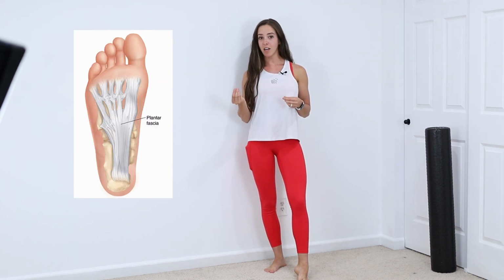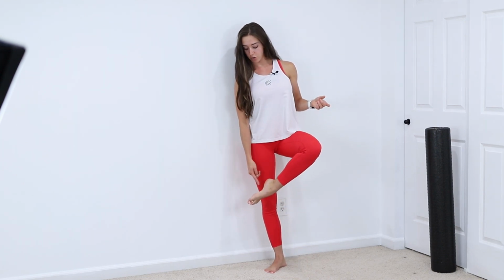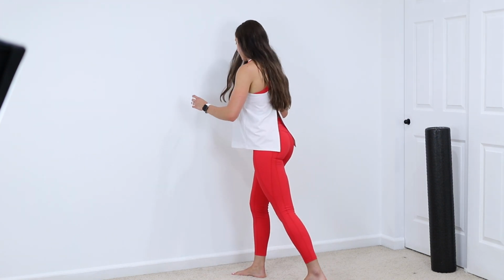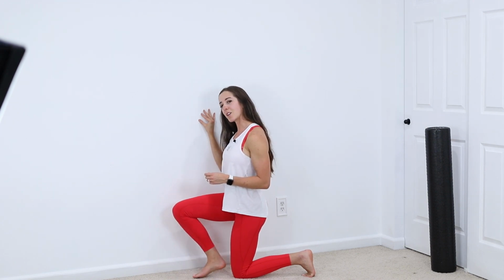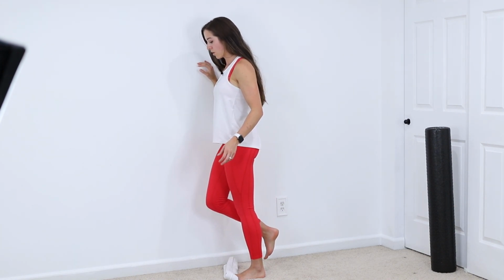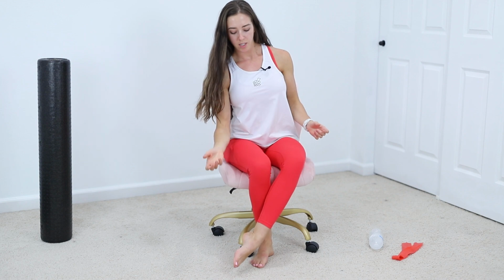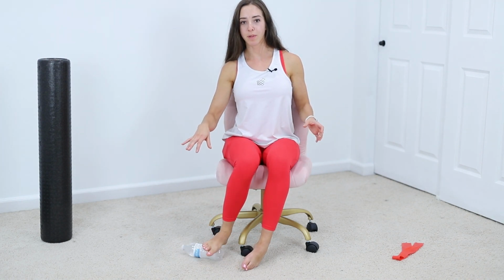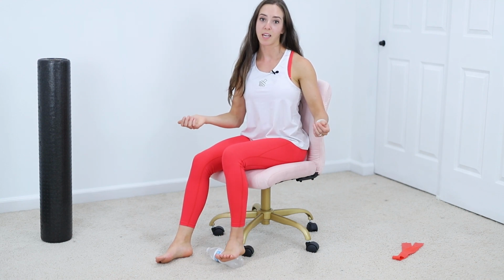Get RID of Plantar Fasciitis!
Pain at your heel, or tightness/tenderness throughout your arch? Give these a go for your plantar fasciitis pain!